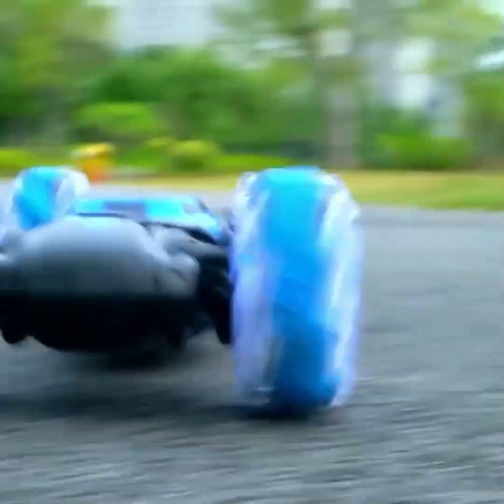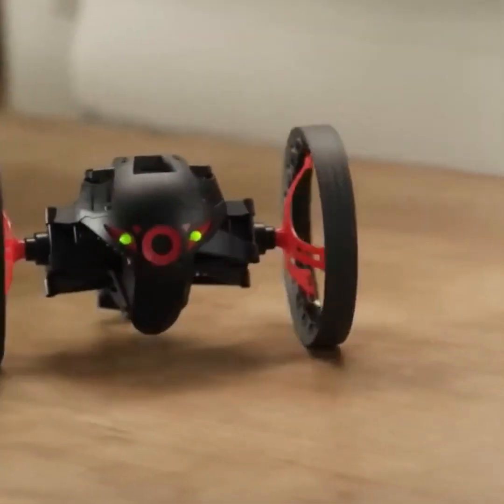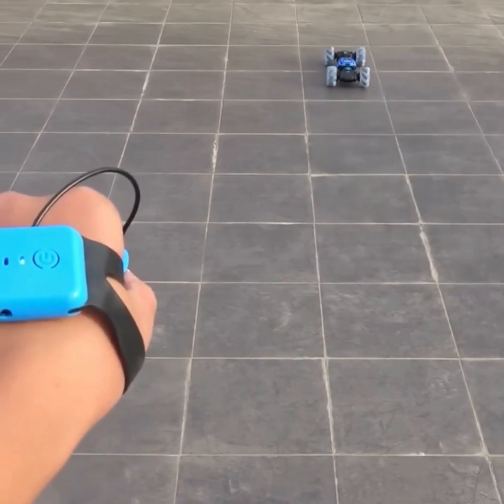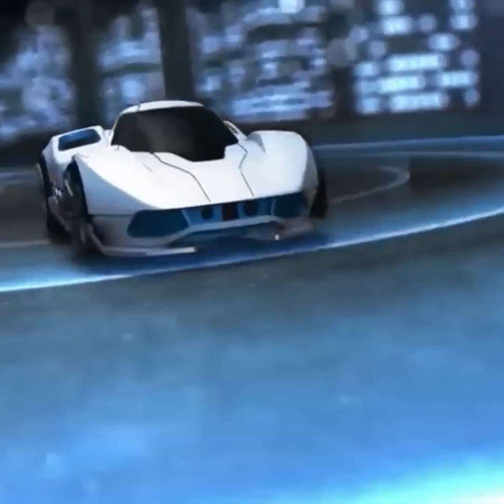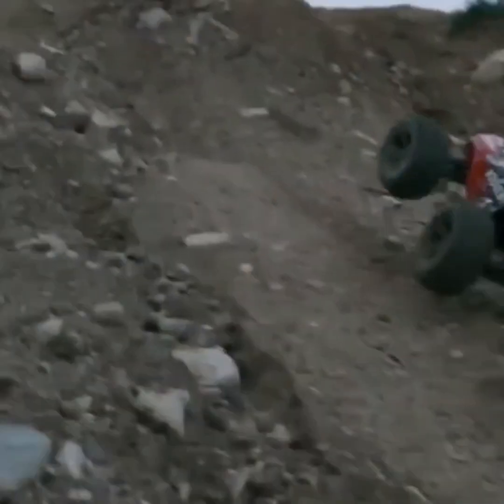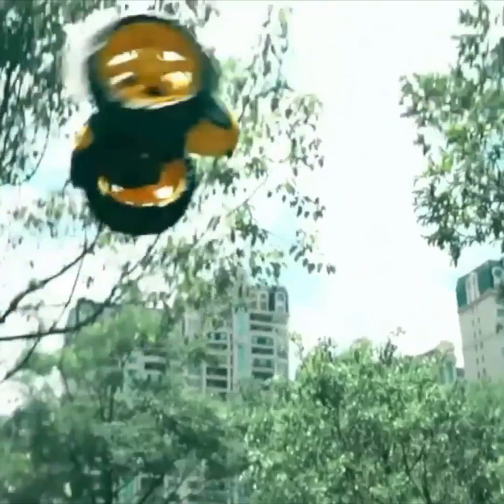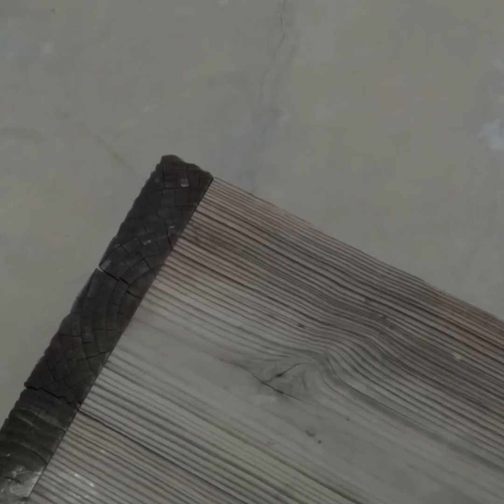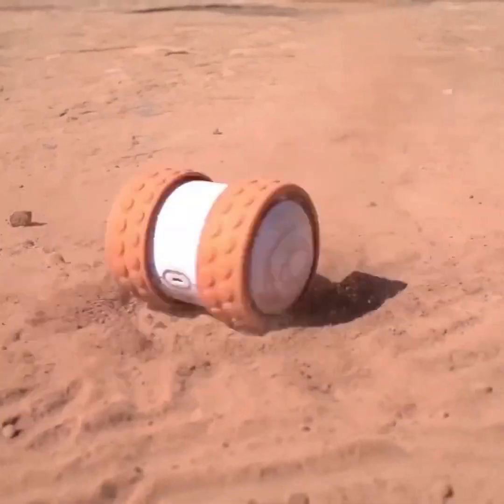RC Car Awesomeness: These 12 Gadgets Are Game-Changers!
In this exciting video, we dive into the world of RC car gadgets and showcase 12 mind-blowing innovations that are true game-changers. If you're a fan of RC cars and love pushing the limits of fun and performance, then you're in for a treat!

🔥 RC Cars Gadgets: Unveiling 12 Game-Changing Innovations! 🔥

From supercharged speed demons to cutting-edge technology, these RC car gadgets will take your racing experience to a whole new level. Get ready to witness the awe-inspiring power and functionality of these revolutionary devices.

🚀 Turbo Boosters: Witness Unmatched Speed and Acceleration!
🎮 Advanced Remote Controls: Master Your RC Car with Precision!
💥 Nitro Fuel Injection: Ignite the Racing Beast Within!
🌪️ Aerodynamic Body Kits: Enhance Performance and Style!
📸 HD Action Cameras: Capture Every Thrilling Moment!
🚁 RC Drone Integration: Conquer the Skies with Your RC Car!
🔋 High-Capacity Batteries: Experience Longer Racing Sessions!
⚡ Electric Motor Upgrades: Unleash Lightning-Fast Power!
🎧 Bluetooth Speaker Systems: Add Music to Your RC Car Adventures!
🌐 GPS Tracking Devices: Never Lose Your RC Car Again!
🎛️ Programmable LED Lights: Customize Your RC Car's Look!
🔄 Drift Tires and Suspension Mods: Master the Art of Drifting!
These groundbreaking RC car gadgets are taking the hobby to new heights, providing endless excitement and entertainment for enthusiasts of all ages. Don't miss out on the chance to witness the future of RC car racing!

Whether you're a seasoned RC car enthusiast or just starting out, we've got you covered with the coolest gadgets and expert tips.

Let's take RC car awesomeness to the next level together!